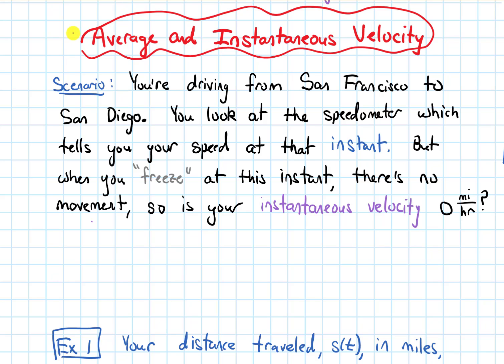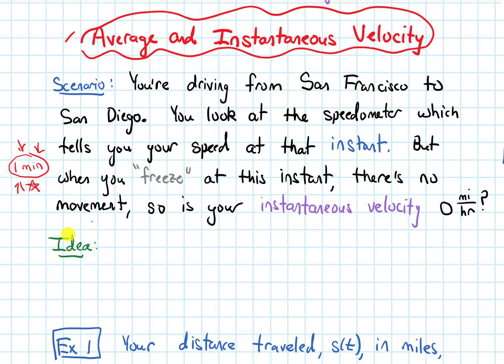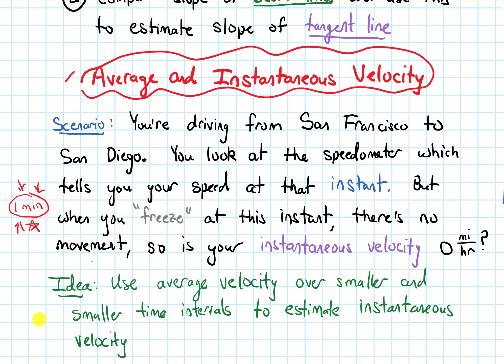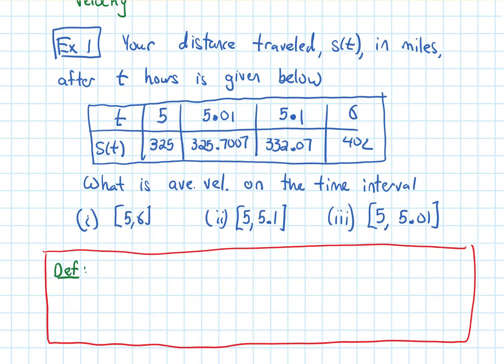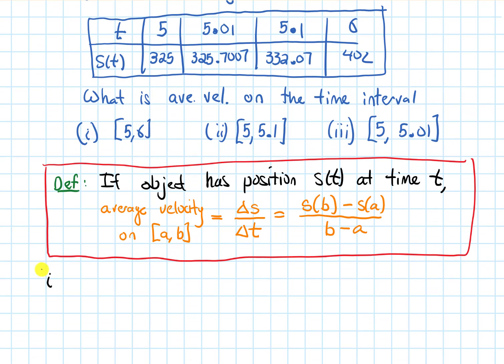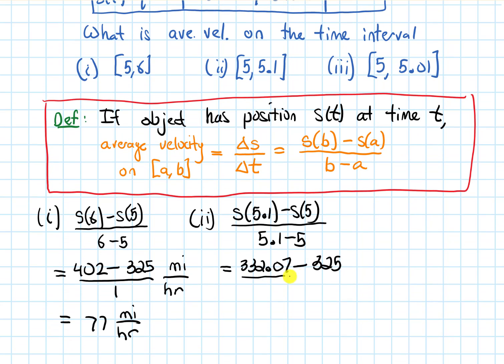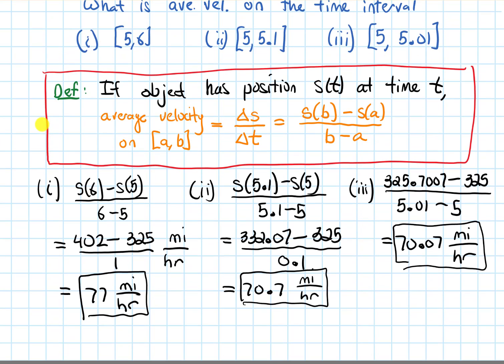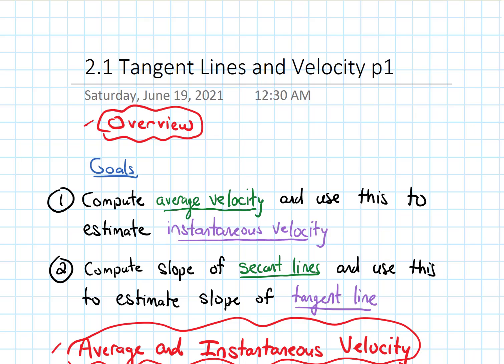2.1 Tangent Lines and Velocity | Video 2 - Average and Instantaneous Velocity || Calculus 1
Learn what average velocity is and how to use it to estimate instantaneous velocity.

@0:00 - Speedometer Scenario
@2:24 - Average Velocity Example
@6:30 - Estimating Instantaneous Velocity